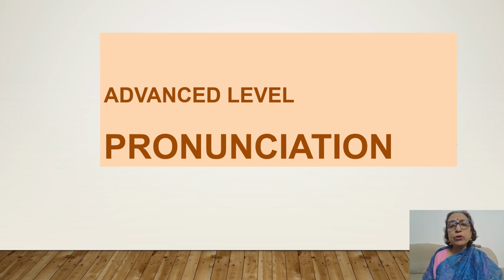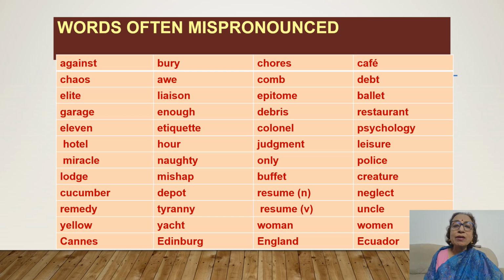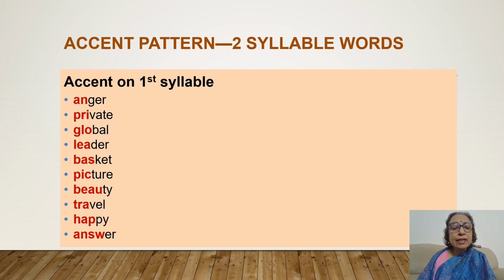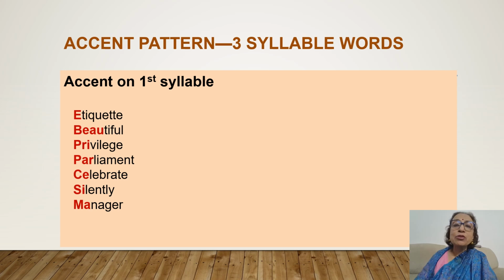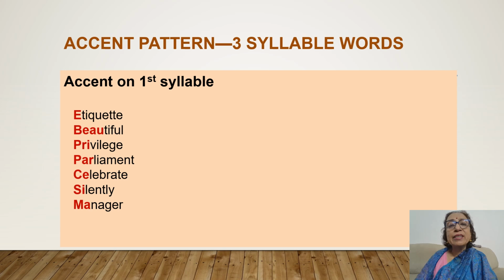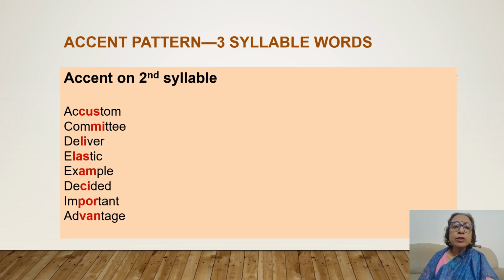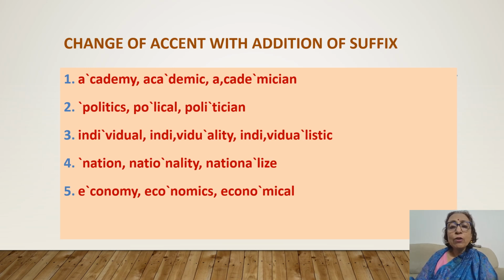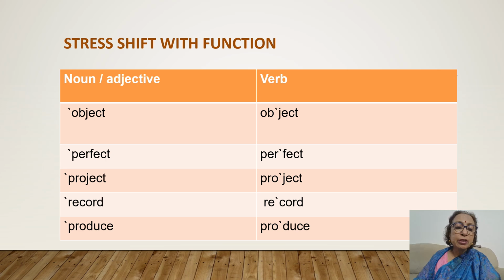Advanced Pronunciation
This is the 3rd video on pronunciation—following the beginners and mid level pronunciation videos.  This video begins with a list of words often mispronounced. Next it has accent patterns for two and three syllable words. For two syllable words there are two lists, one with accent on first syllable and the other with accent on the second syllable.  The three syllable words are divided into 3 slides—accent on first syllable, second syllable and third syllable. Addition of suffix changes the accent in words and this is listed in one slide. Then comes the accent pattern for words used as noun (adjective) and verb—the noun/adjective are stressed on the first syllable and the verb on the second syllable. Examples of these are given for practice. The video has two passages for learning connected speech—breath groups and how pauses determine the best way of speaking and reading. Practicing these will help the learners to speak, read and listen to English and improve themselves in pronunciation and articulation of the language correctly.